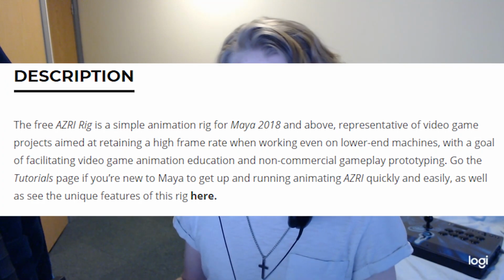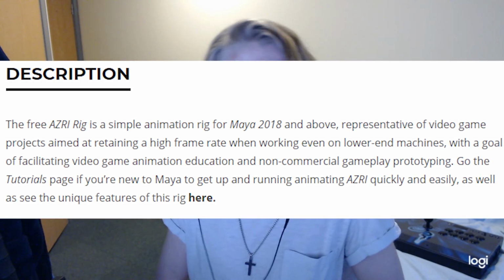MAKING A D&D THEMED FIGHTING GAME CHARACTER - Animating AZRI Ep. 1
Local man yells about animation, fighting games and D&D for slightly too long

Any Special Orders? - Steven McNair (Devil May Cry 5)
Drive-in At Night Stage - Hideyuki Fukasawa (Ultra Street Fighter IV)
Pedestrians Crossing - Brenton Kossak, Blaine McGurty (Skullgirls)
Emergence - SNK Sound Team (The King Of Fighters XIV)